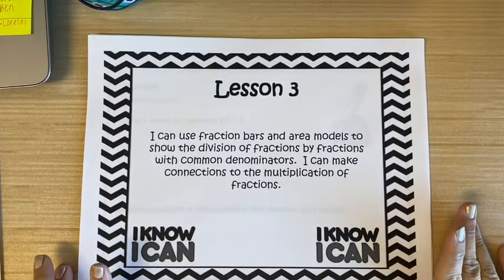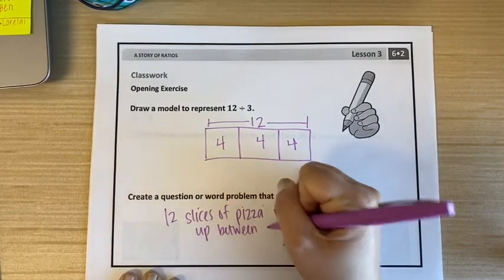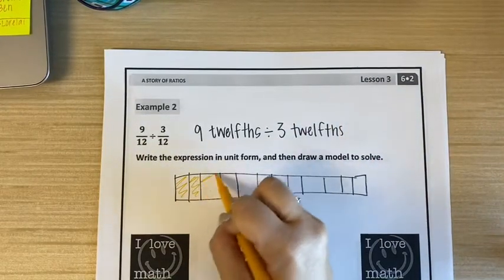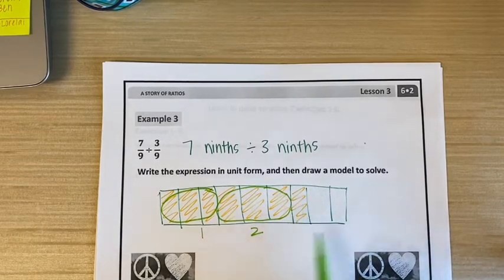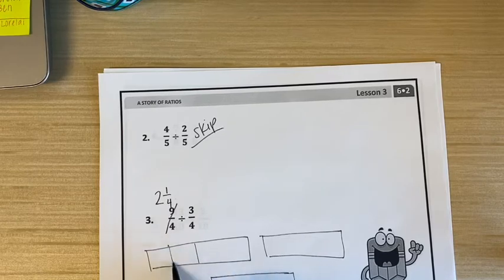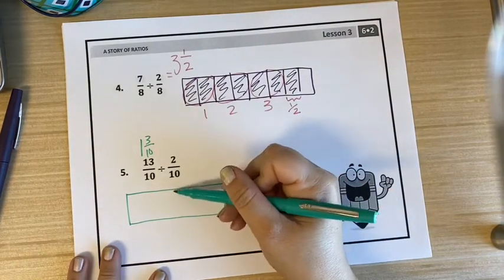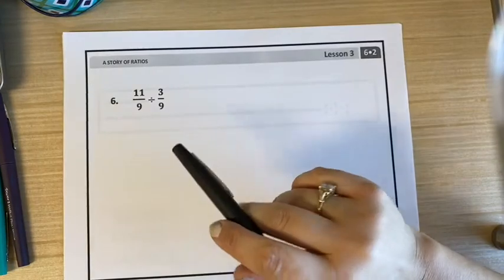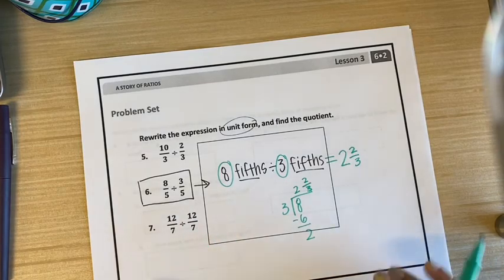Module 2 Lesson 3 Part 1